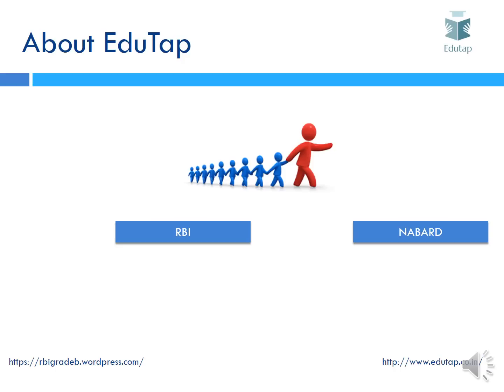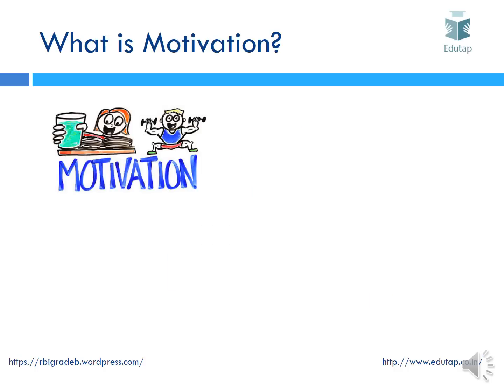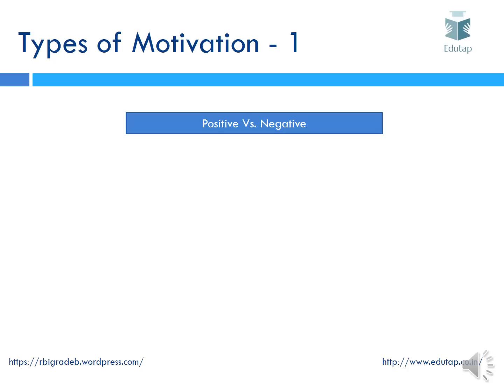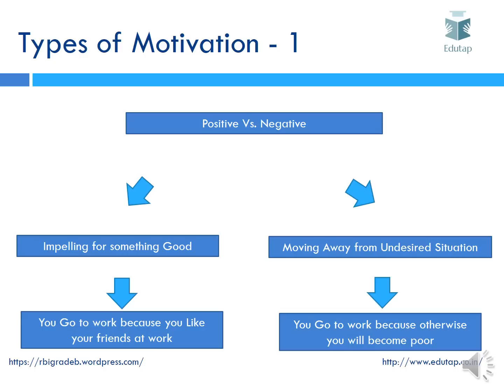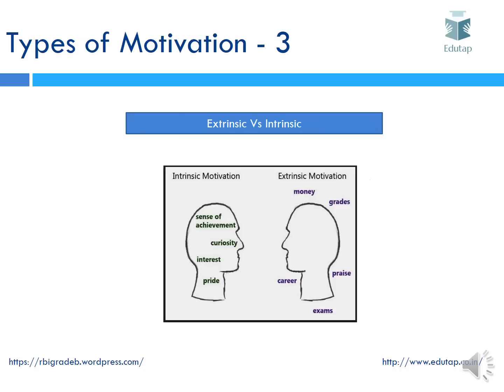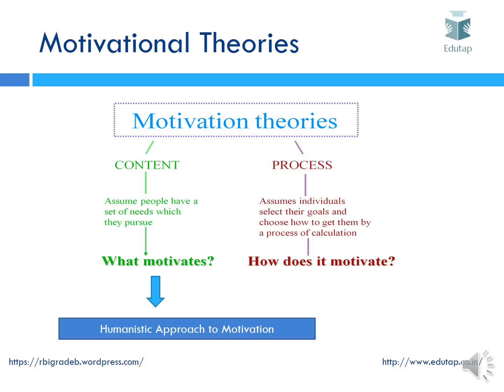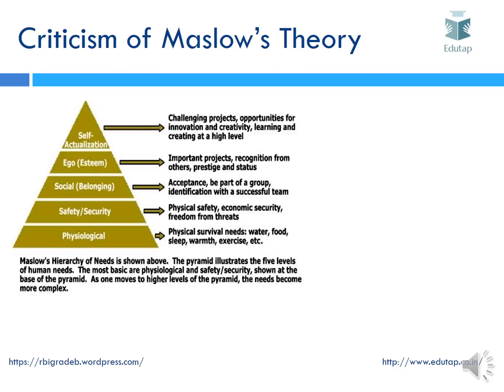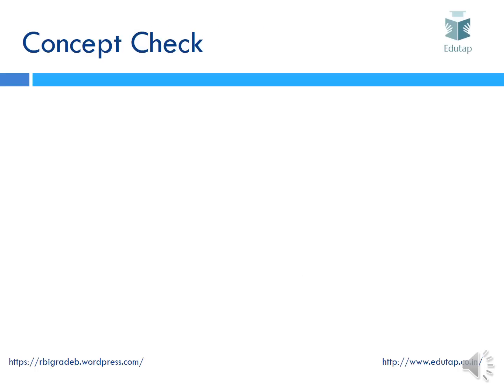Content Theories on Motivation Part 1 - Video 1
This Video is about Three content theories on Motivation by Maslow, Alderfer and McClelland. Theories are explained in very lucid way with lot of pictures and examples. There are concept checks after every 4-5 minutes so that you can verify your understanding till that point.